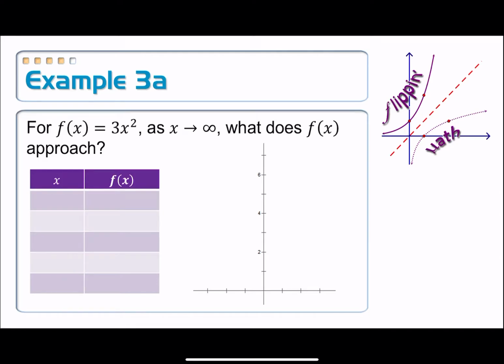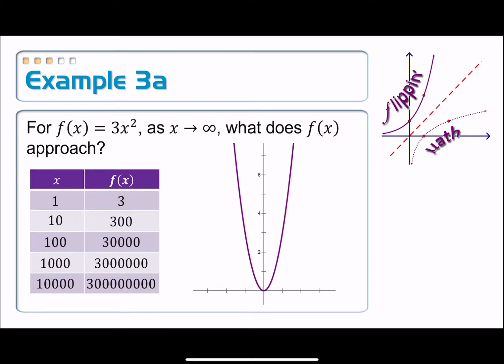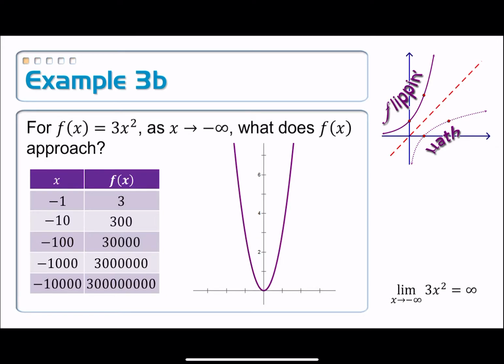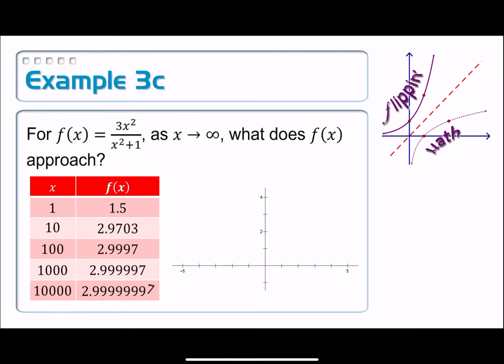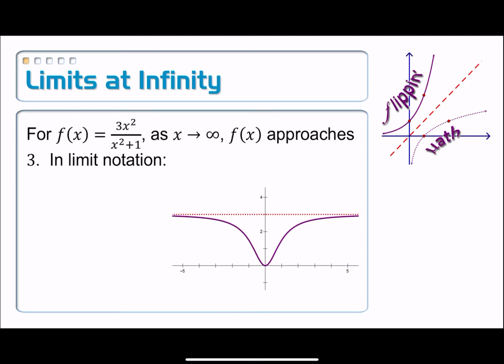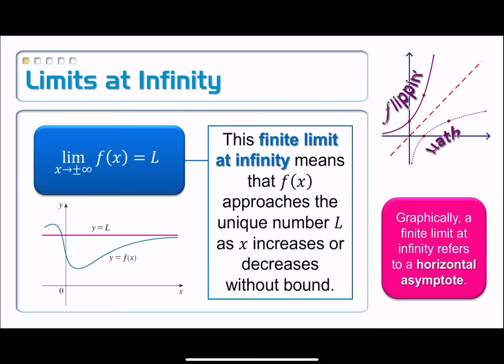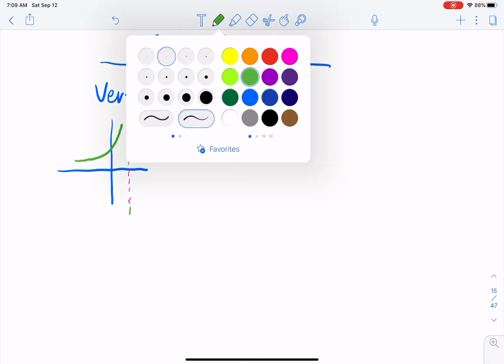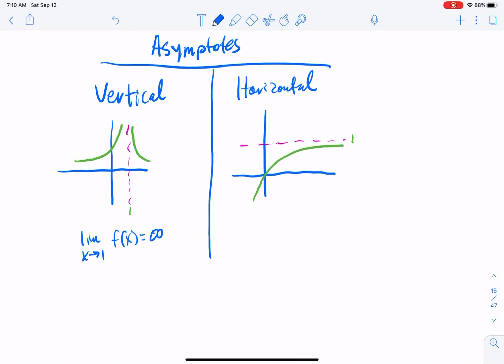2-4: Limits at Infinity, 01c